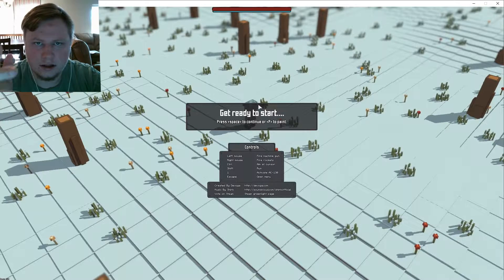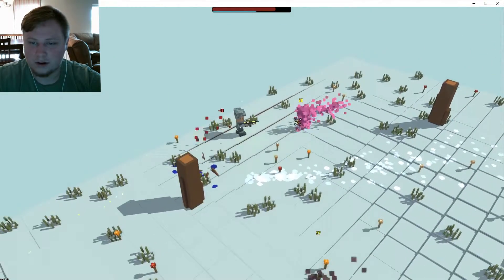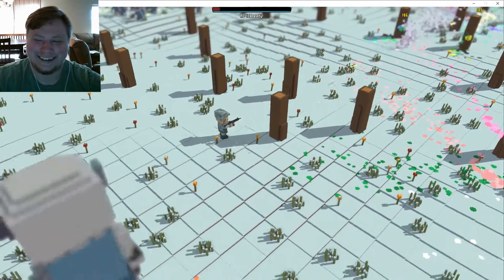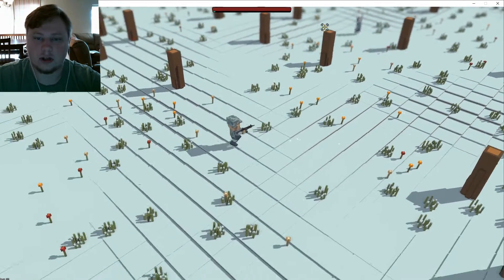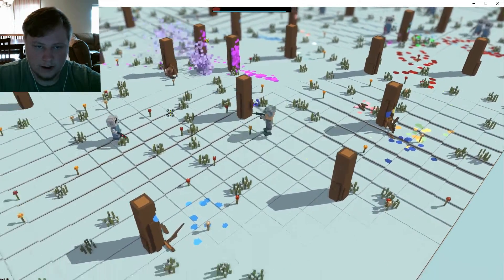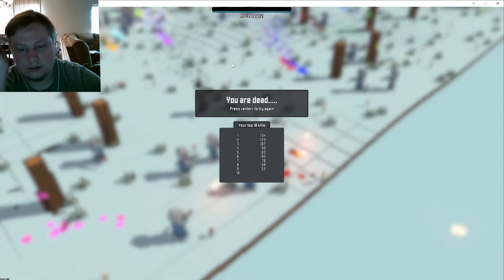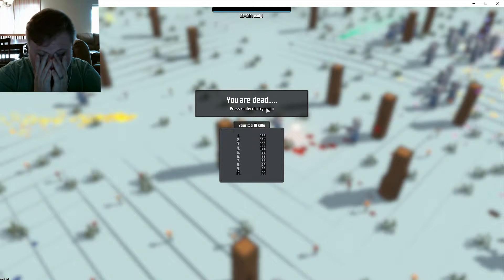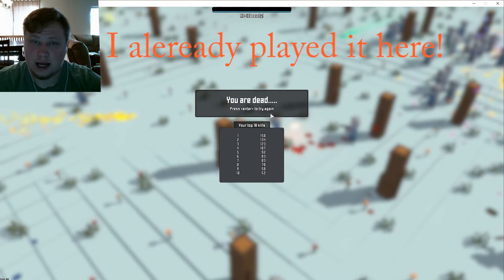Critical Annihilation! - Much Beauty, So Bloody. WOW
Welp, Here it is. This game has been released for a while now buuuuut that's ok. It's still lovely and brutal and still worth the watch.